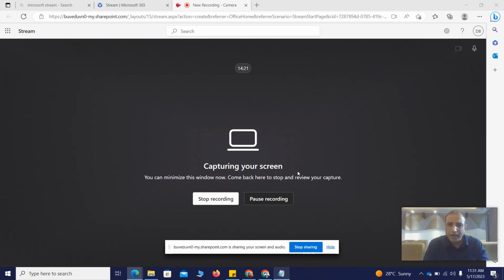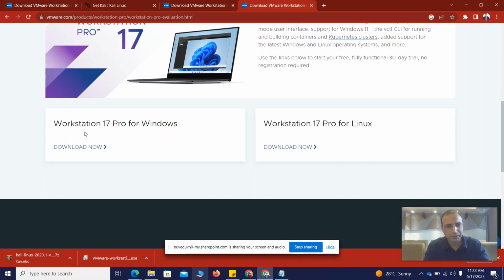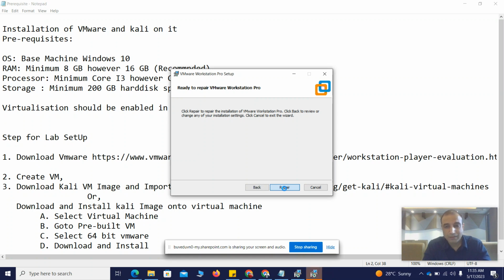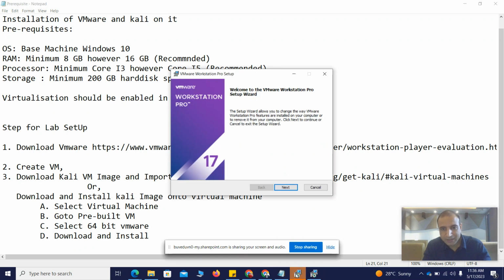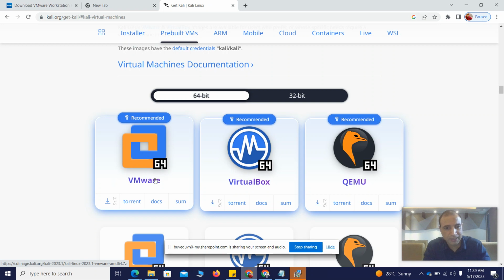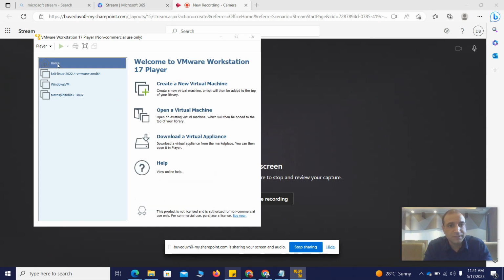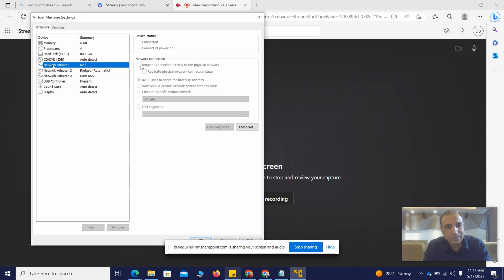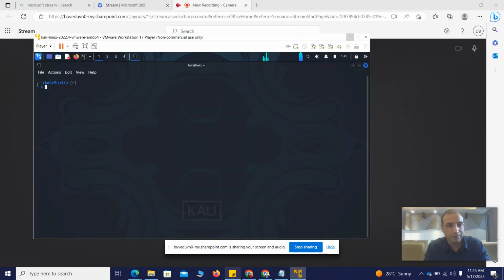L1.1: How to Download and Install Kali Linux on Virtual Machine in simple and Easy Steps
How to Download and Install Kali Linux on Virtual Machine in simple and Easy Steps